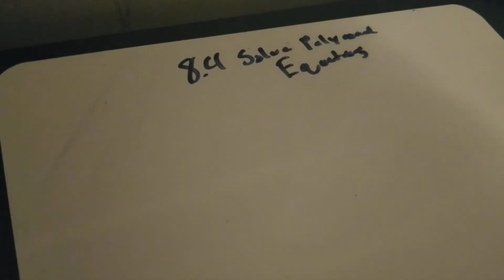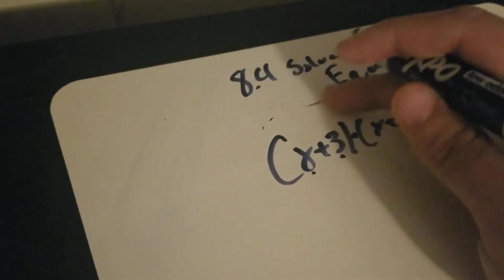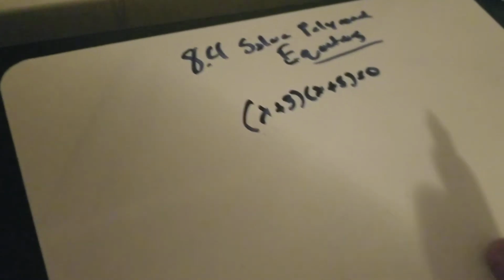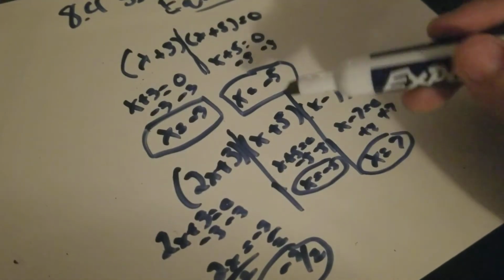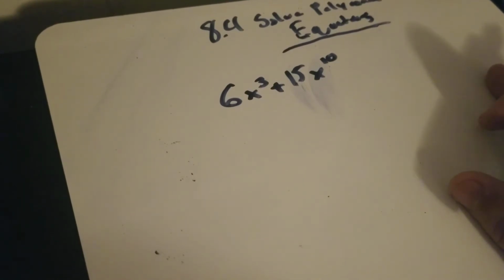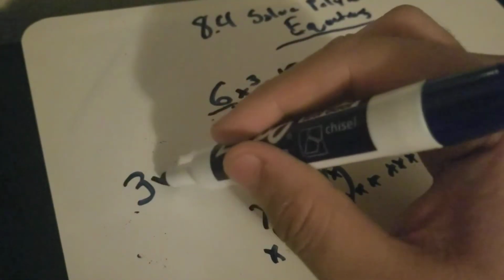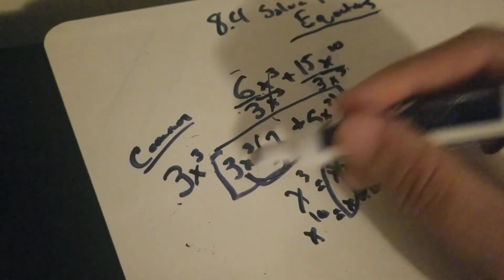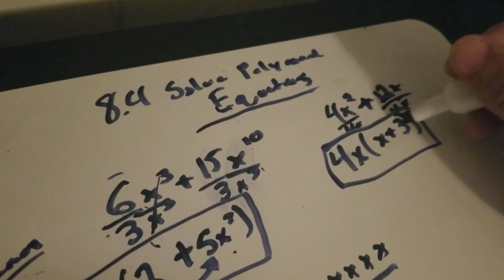Algebra 1 8.4 day 1 lesson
Steps to the first type of problem (Only works if it equals 0)
-Step 1: Separate each polynomial () and set equal to 0
-Step 2: Solve for each polynomial

Steps for the factoring out what is in common.
Step 1: Find the GCF of the constants. Write it to the side.
Step 2: Find how many variables each monomial have in common. Write it to the side.
Step 3: divide what is common out of the monomials